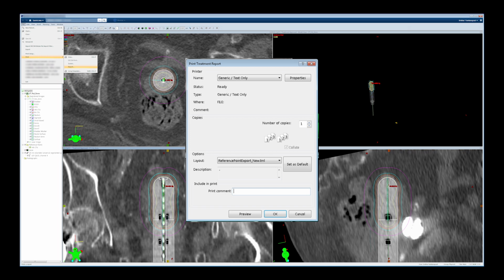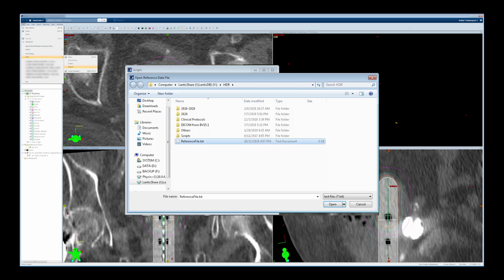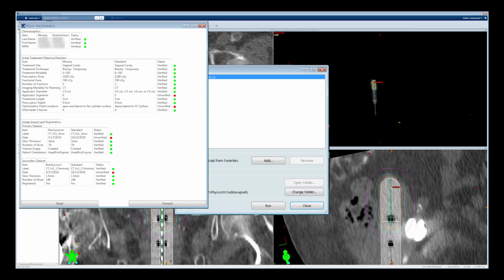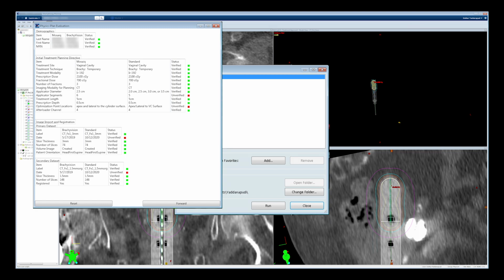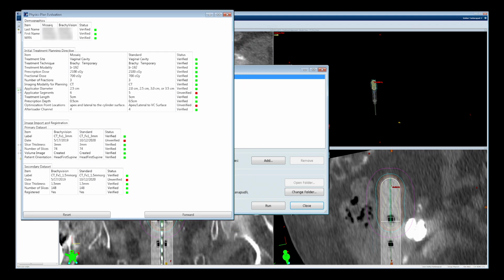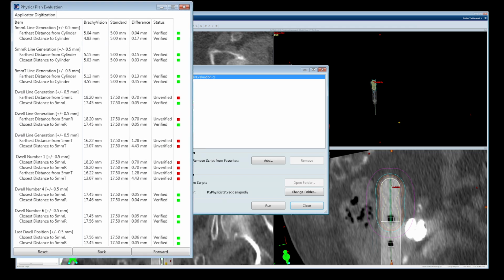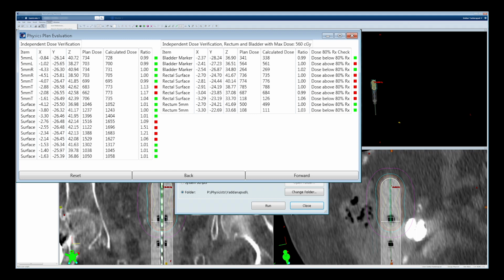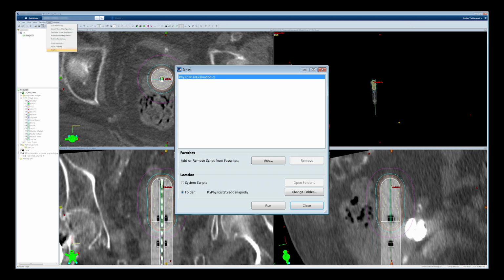HDR second check